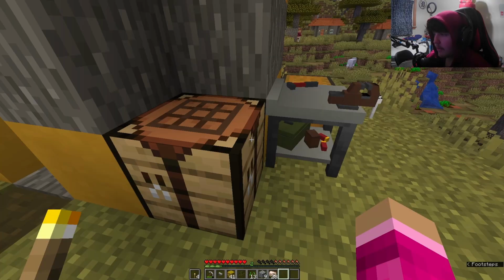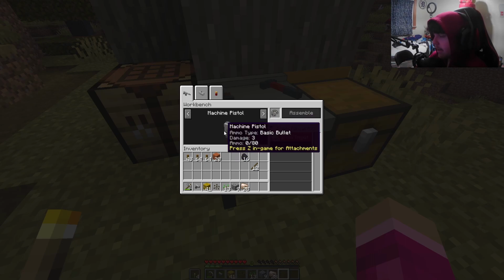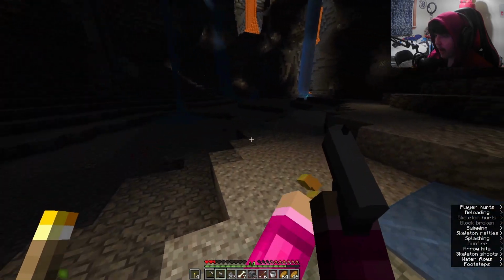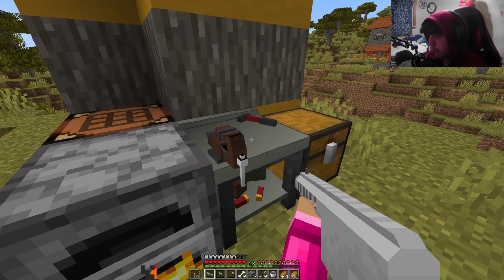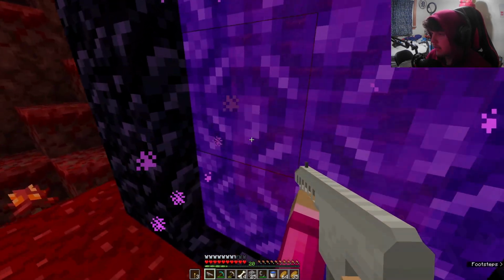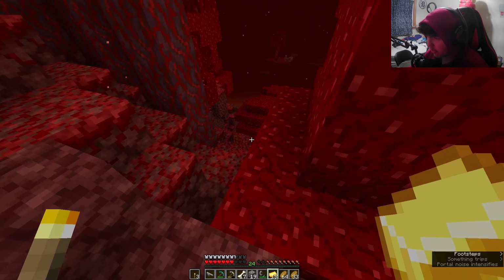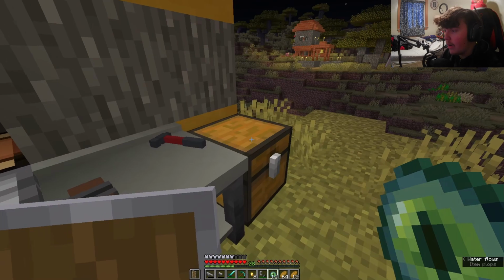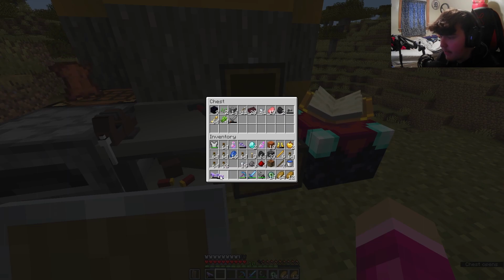Minecraft... But It's Like Half Life 2... Well Kinda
I turned Minecraft into Half Life 2, well kinda...

Music provided and produced by Lemons and and MORE!!!